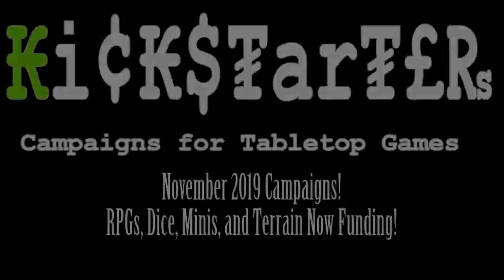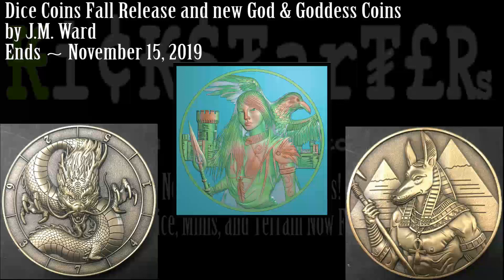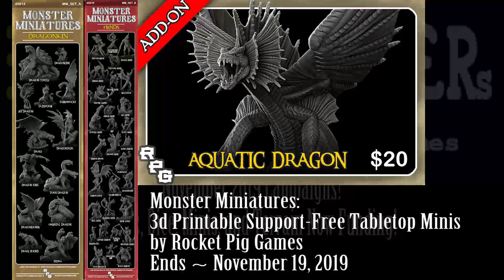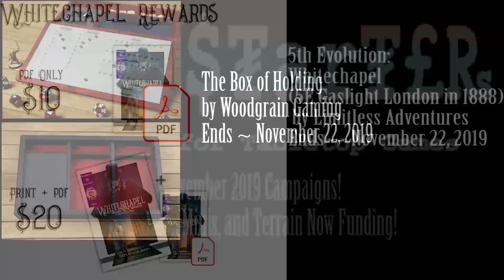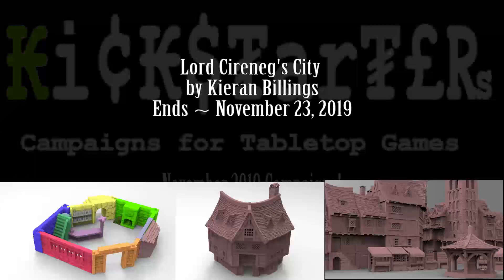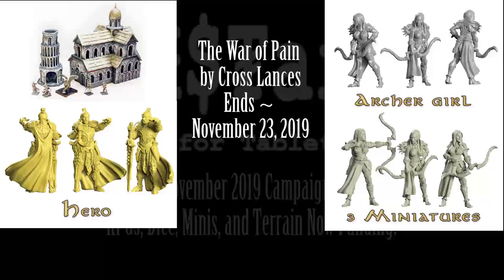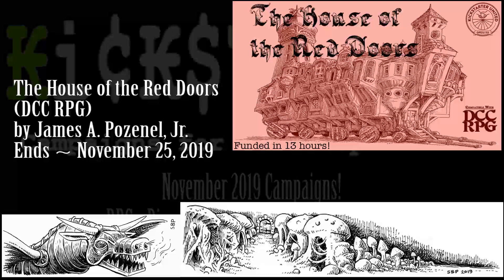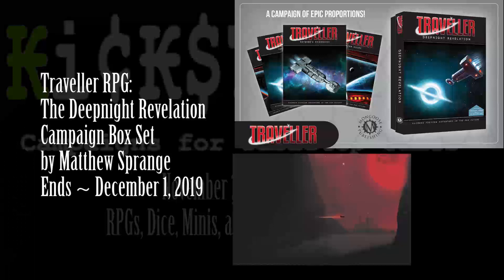Kickstarter November 2019 RPGs, Terrain, Dice, and Minis Live Now!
Click on the links to jump ahead and view the campaigns.
I try to post at least once a week.

0:24 Gelatinous Cube Soap: with polyhedral dice inside by Kat

1:27 Scavenger by Shardstone

2:39 Terrain System - Hills by Debbie Billings

3:09 Dice Coins Fall Release and new God & Goddess Coins by J.M. Ward

4:12 Fight This Mutant by Jim Wampler

5:06 Survival of the Able by Jacob Wood

6:29 City of Jordoba: 3D Printable Terrain by Otus and Lovecraft by 3D-Printcraft.com

7:41 Monster Miniatures: 3d Printable Support-Free Tabletop Minis by Rocket Pig Games

8:46 Against the Darkmaster by Open Ended Games

10:07 Leopard Women of Venus by Joshua LH Burnett

11:20 Kingdoms, Warfare & More Minis! by Matt Colville

12:47 A Time for Sacrifice: A Call of Cthulhu Adventure by New Comet Games

14:18 Starship IV Chimera - Modular 3D Printable 28mm Spaceship by 2nd Dynasty

15:15 Stormguard Undone by M. Chabot

16:40 5th Evolution: Whitechapel (5E Gaslight London in 1888) by Limitless Adventures

18:05 The Box of Holding by Woodgrain Gaming

18:32 Space Kings: The Book by Kevin B. Cole

19:44 Lord Cireneg's City by Kieran Billings

20:38 Spartan by KafArt Studio

21:51 Dungeon of the Steel Golem - A 5E DND and Pathfinder Module by Zan's Adventures

22:37 The War of Pain by Cross Lances

23:45 Plinths & Display Stands for Figures, Miniatures, & Busts! by Frozen Ninja 3D

24:43 The House of the Red Doors (DCC RPG) by James A. Pozenel, Jr.

25:27Vaesen - Nordic Horror Roleplaying by Fria Ligan

26:49 Dark Moon Dice: Dreamscape Collection by Laura Cohen

27:46 Mystic Lilies by Will Uhl

28:54 Traveller RPG: The Deepnight Revelation Campaign Box Set by Matthew Sprange

29:53 SUPER BLOOD HARVEST by Dirk Leichty